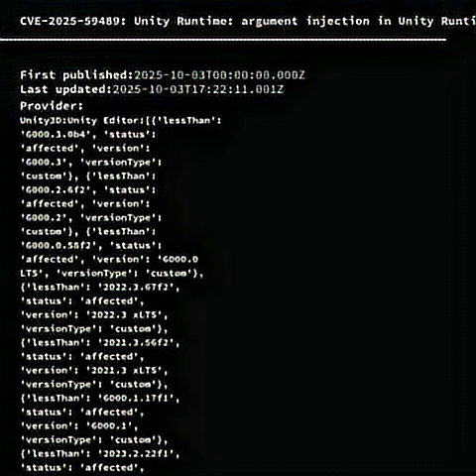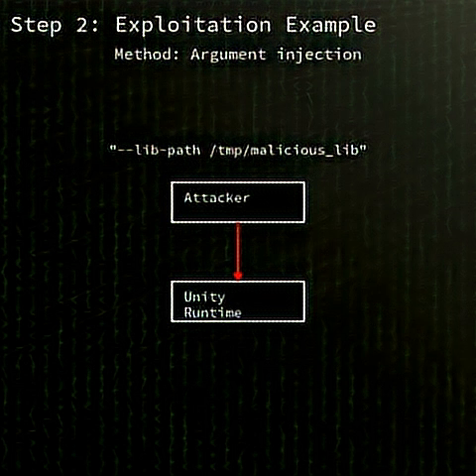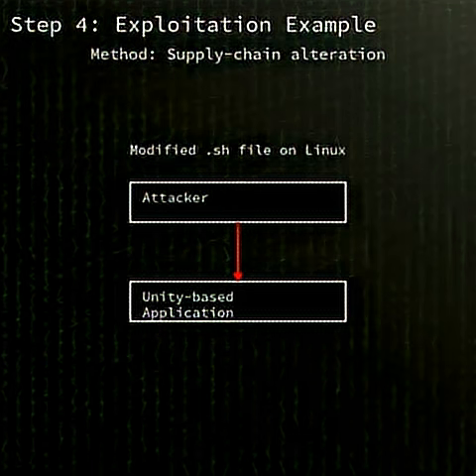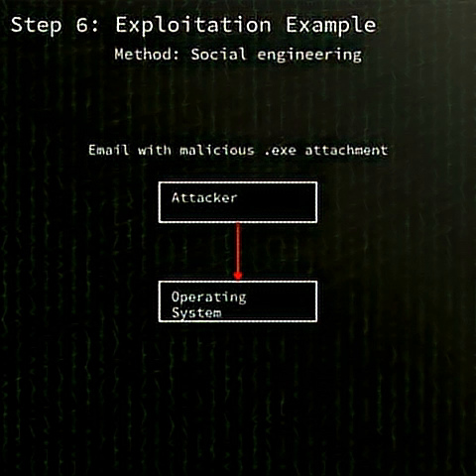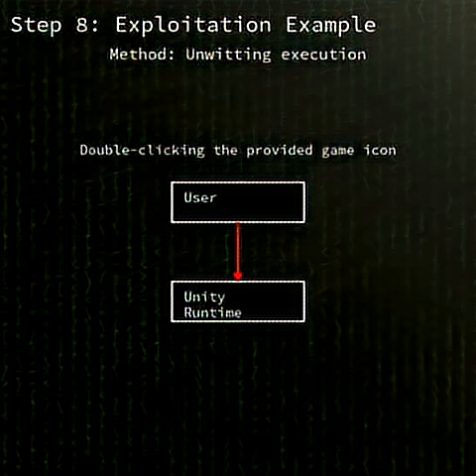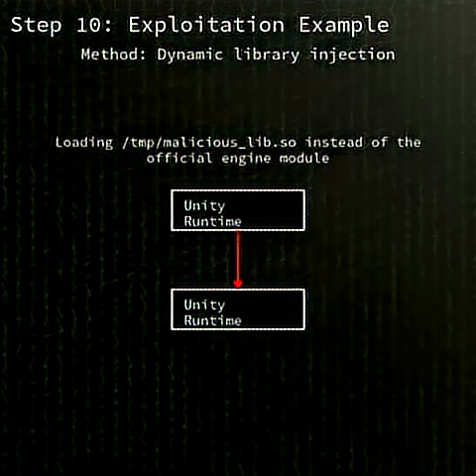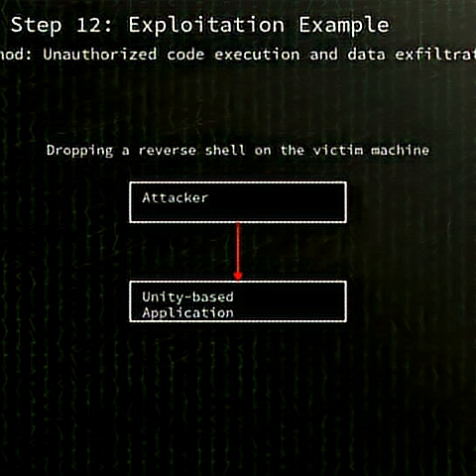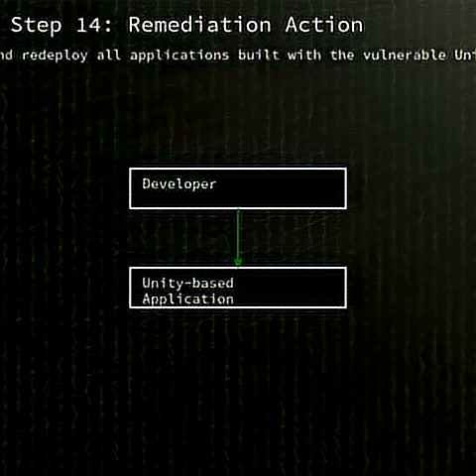Unity Runtime: argument injection in Unity Runtime allowing arbitrary c...(CVE-2025-59489)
A short video explaining the security vulnerability argument injection in Unity Runtime allowing arbitrary code execution and the associated CVE CVE-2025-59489.

00:00 CVE